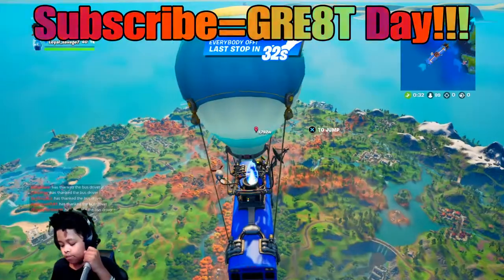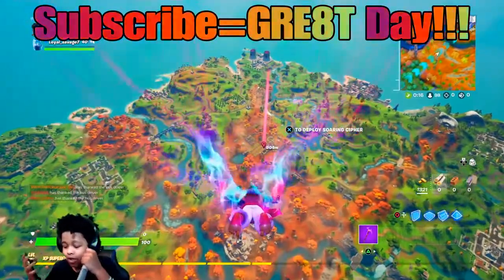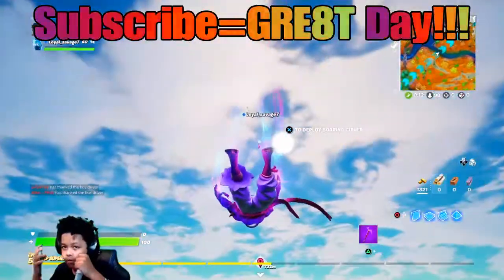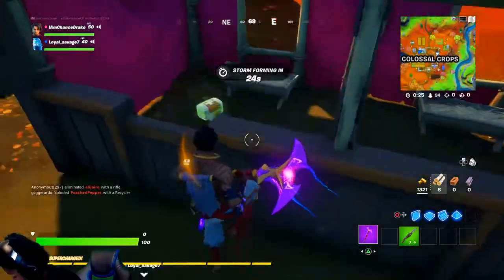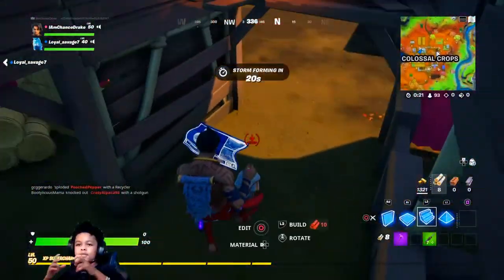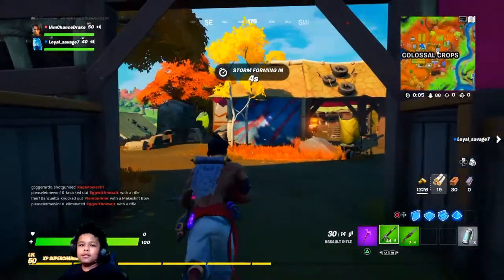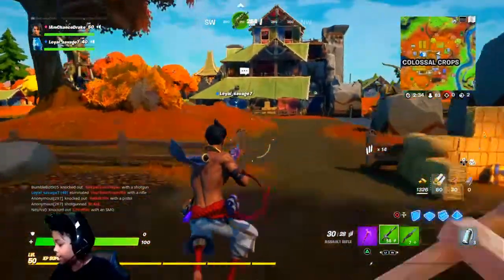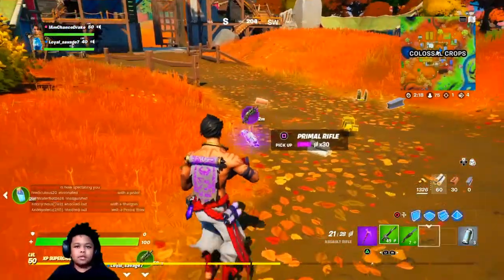ROBOTS!!! - FORTNITE CHAPTER 2 SEASON 6 - DR8KE THA GRE8T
What's up guys It's ya boy DR8KE THA GRE8T I am a new gamer✌
😃Check back daily for more fun and exciting videos😎

FORTNITE PS4
FORTNITE GAMEPLAY
FORTNITE GAMING
FORTNITE GAMER